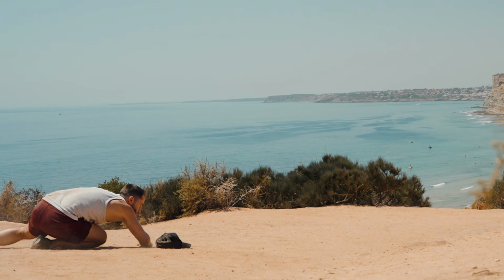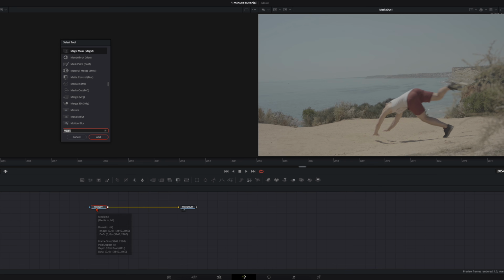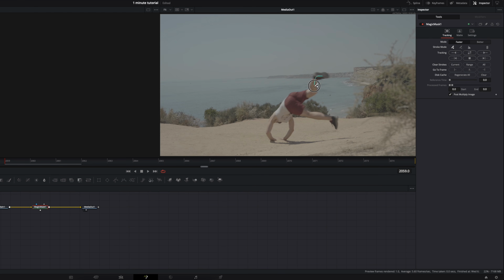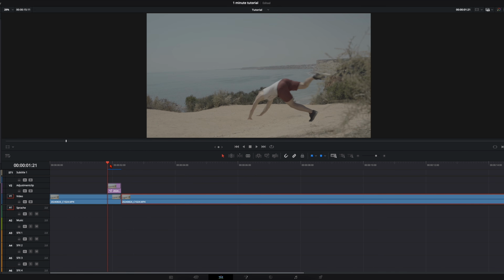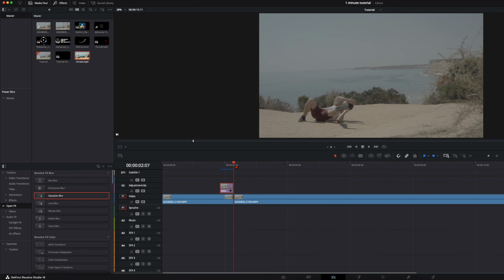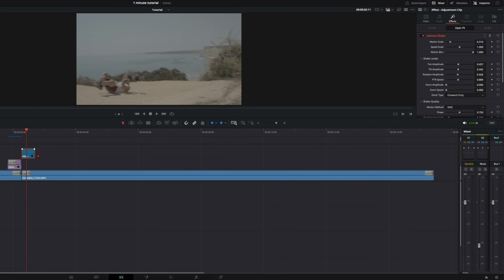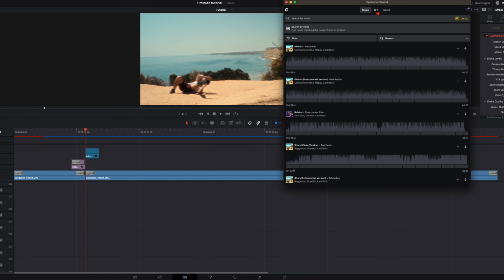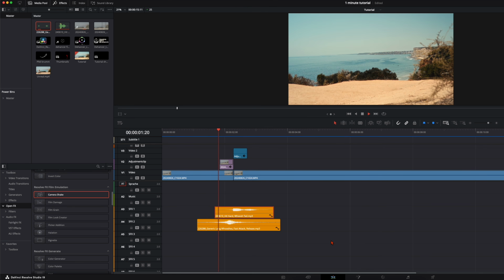VIRAL Animation made EASY / DaVinci Resolve / Tutorial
How to do the "Fall from Sky" Animation.